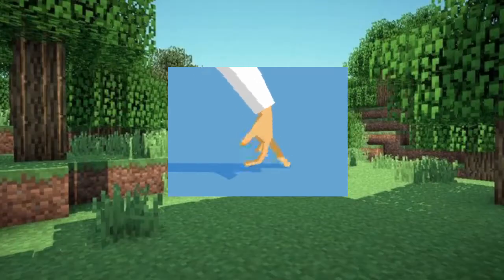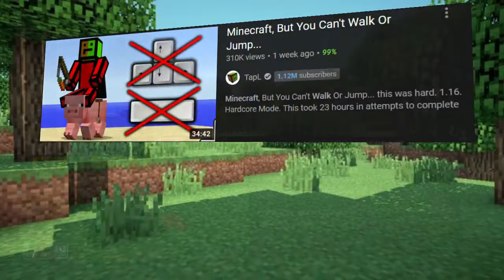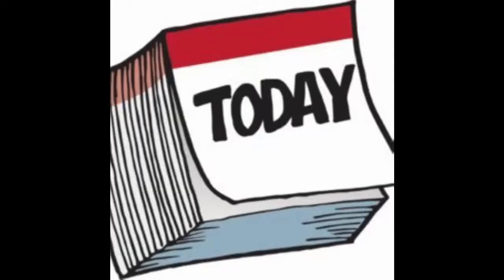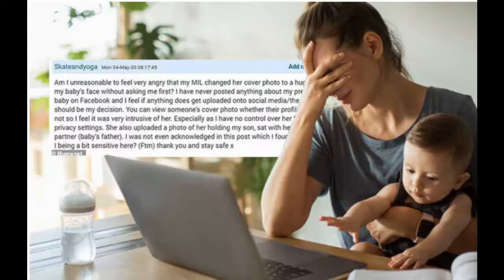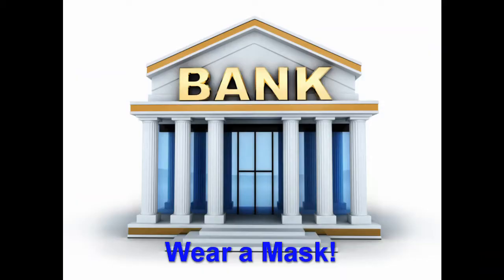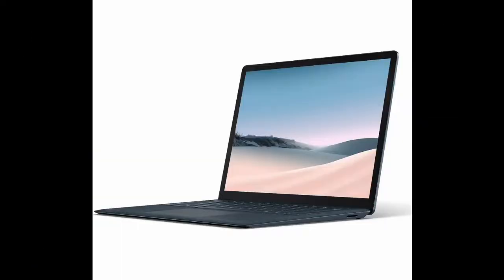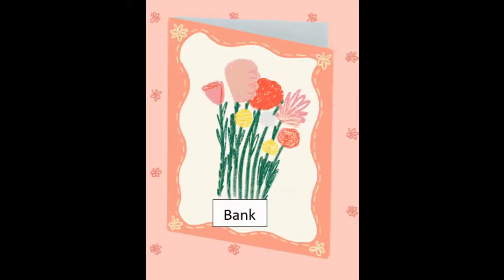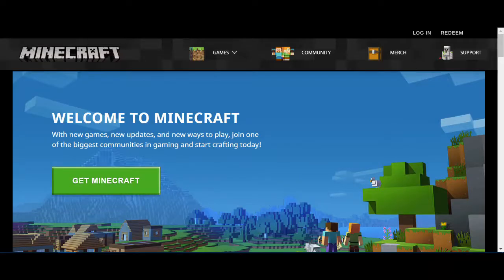How to walk in Minecraft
I'll teach you guys how to master walking!